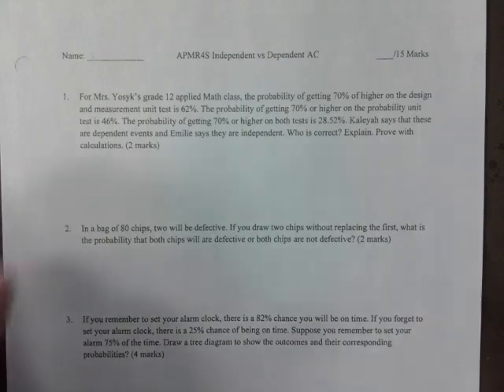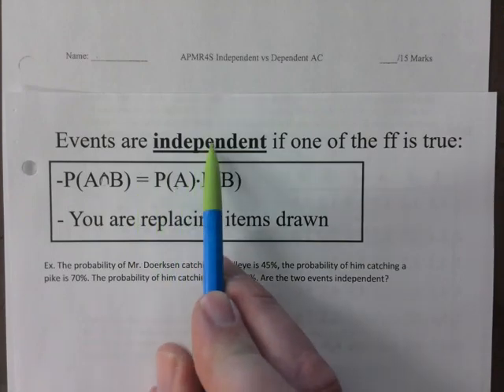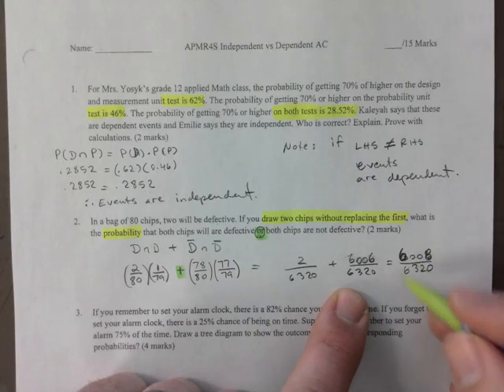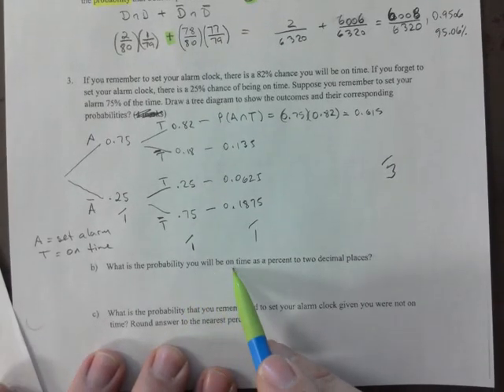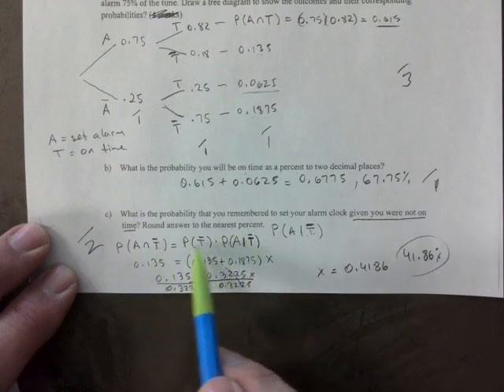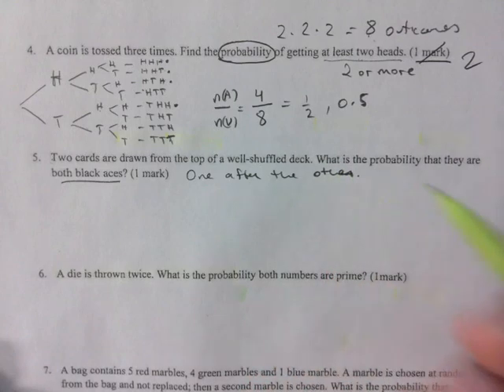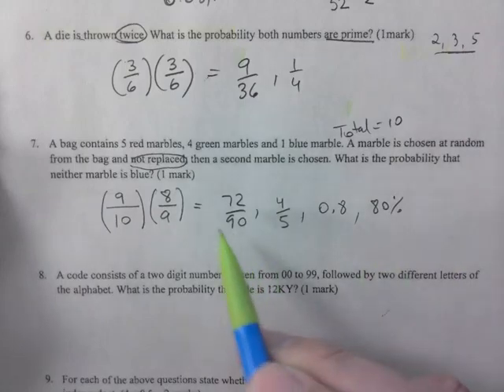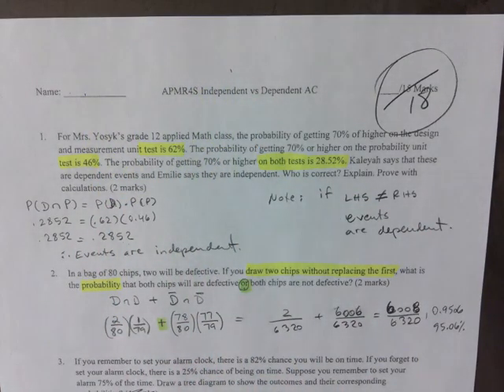APMR4S - PROBABILITY INVOLVING DEPENDENT AND INDEPENDENT EVENTS, TREE DIAGRAMS, ETC.